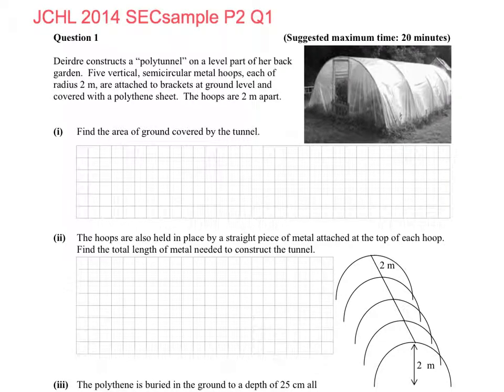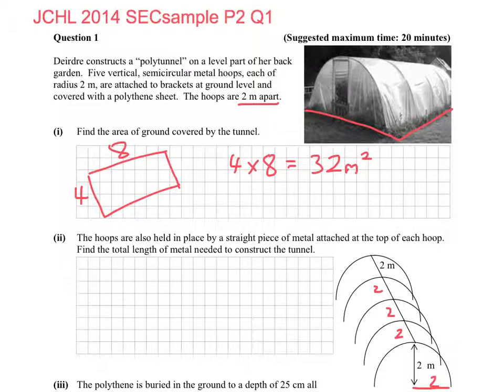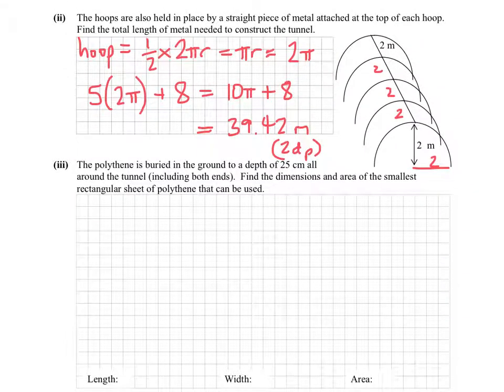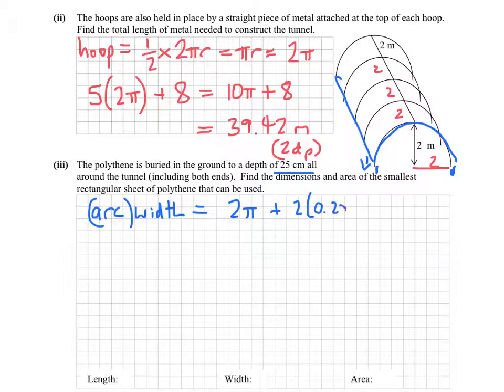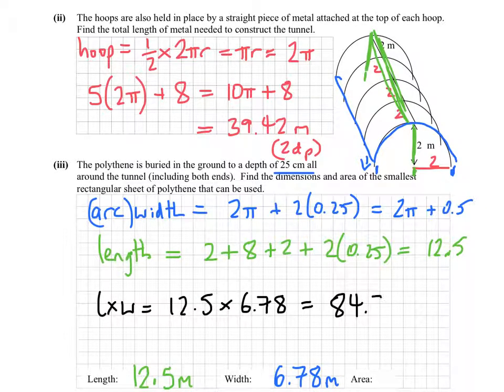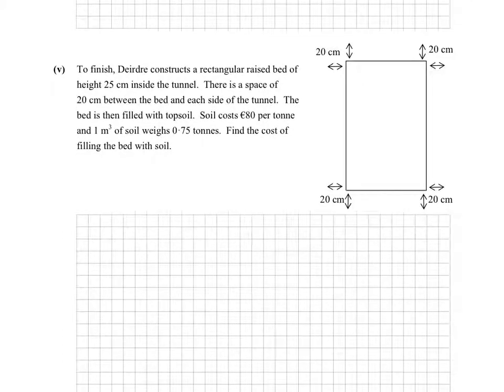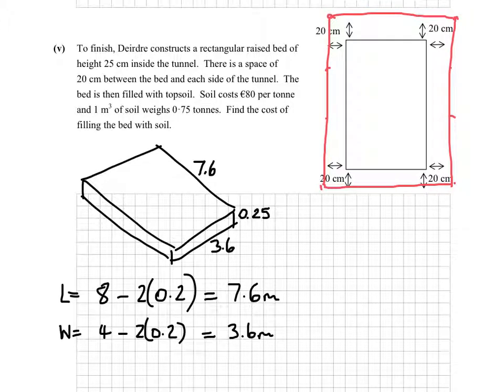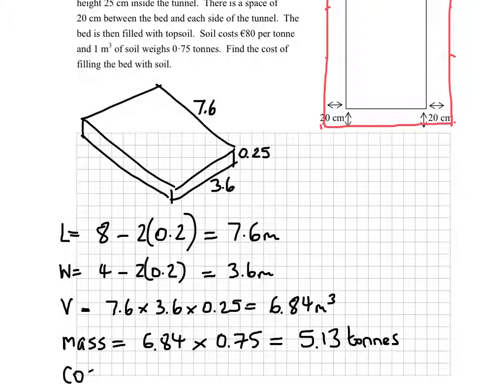JCHL 2014 SECsample phase2 P2 Q1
JCHL past paper question on length of an arc, the area of a rectangle and the volume of a semi-circular prism